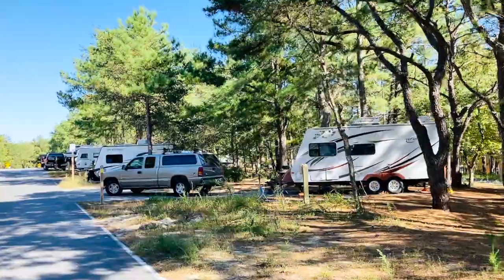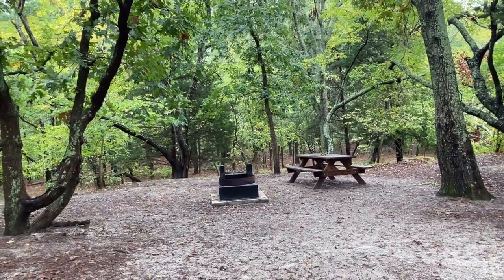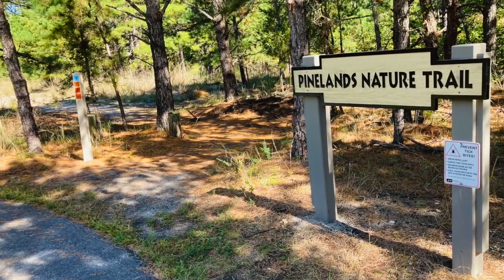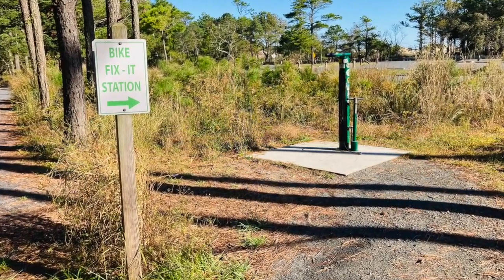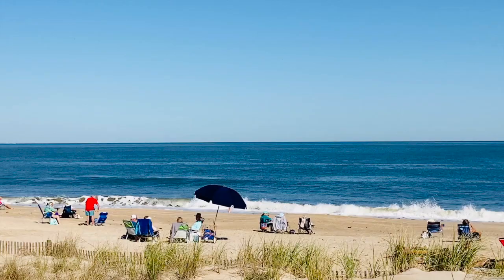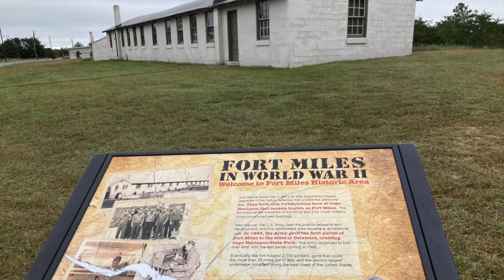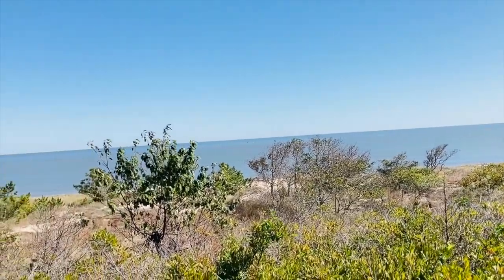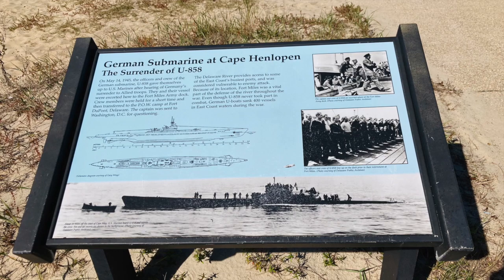Cape Henlopen State Park Campground in Lewes, Delaware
Cape Henlopen State Park in Lewes, Delaware has a fabulous campground and tons of activities to enjoy. There are miles of bike and nature trails that go all around the park as well as to the town of Rehobeth Beach. There are numerous beaches on the Atlantic coast as well as on the Delaware Bay, one of which also has a large fishing pier. Finally, the state park is on the site of a WWII base, Fort Miles, and has a museum and outdoor static displays.